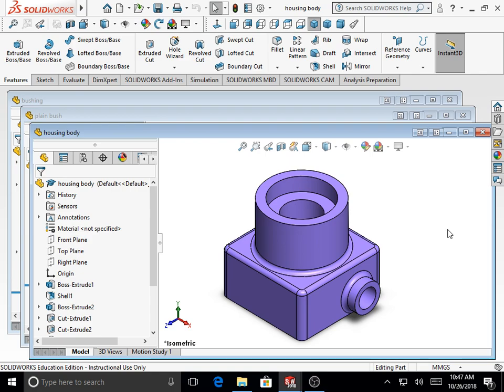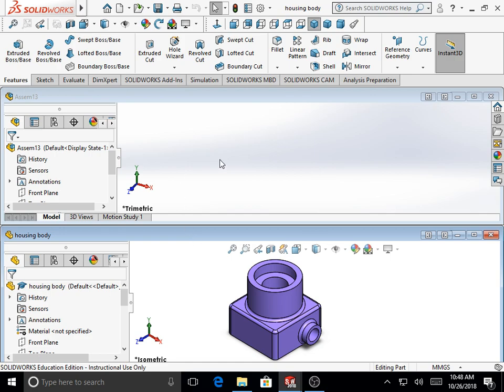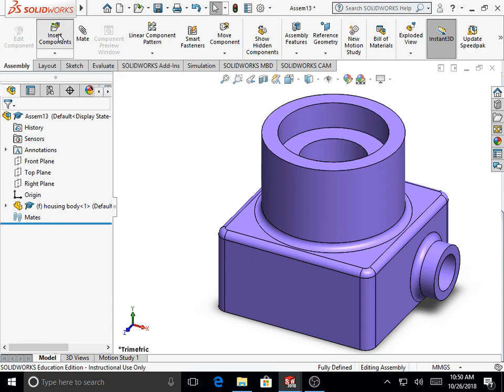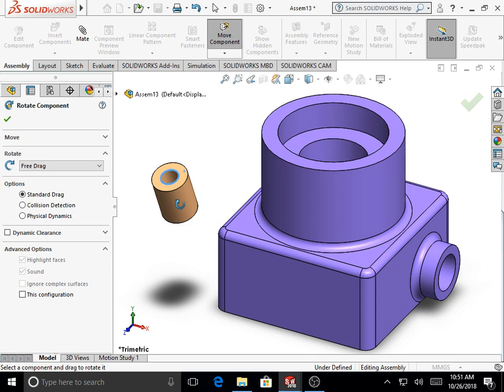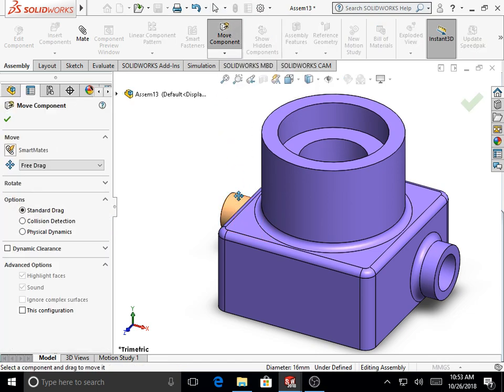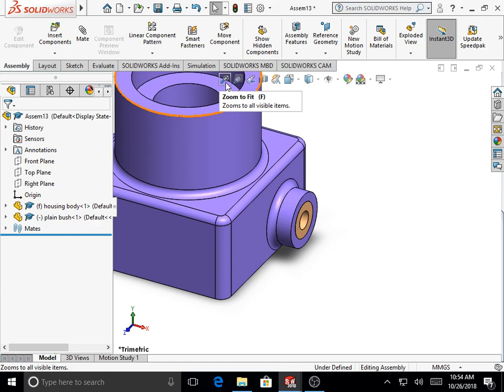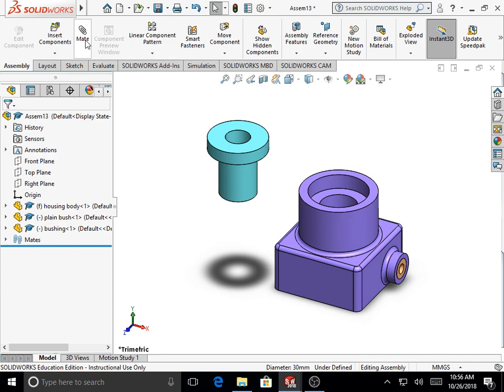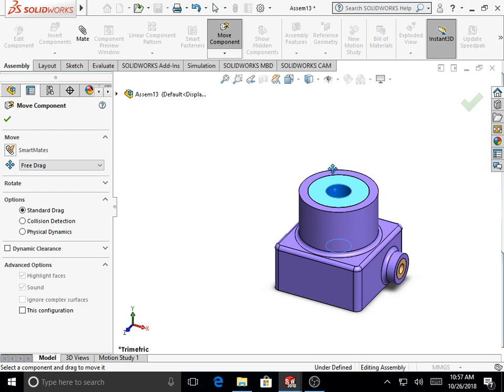Assembling Housing Parts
This tutorial describes the steps to create an assembly from 3D parts in Solidworks 2018-19 version.

The following Solidworks tools are discussed in this tutorial,
New Assembly File, Window tile horizontally, Assembly (Insert components, Move component, Rotate component, Mate - concentric, coincident), and Section View.

This is a video demonstration of Module 8 written by Muhammad Younas and John O'Brien